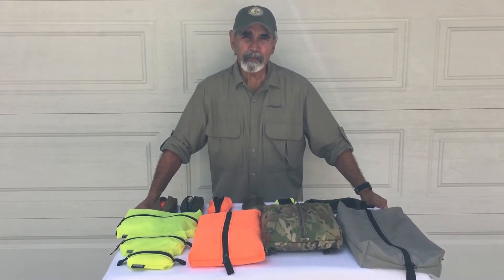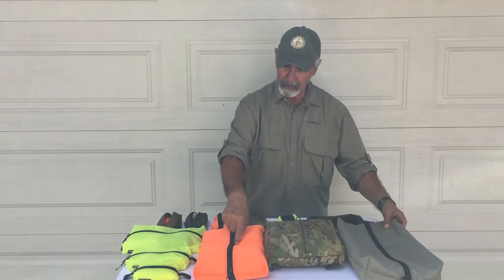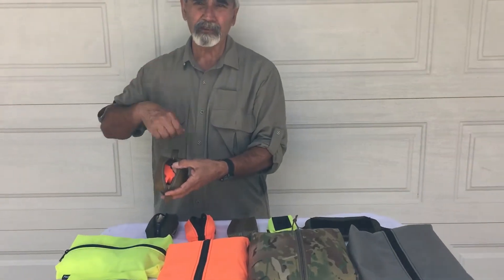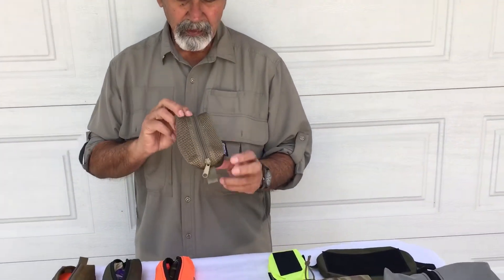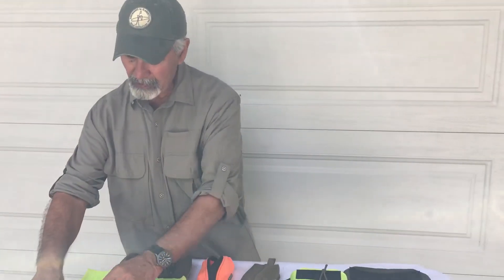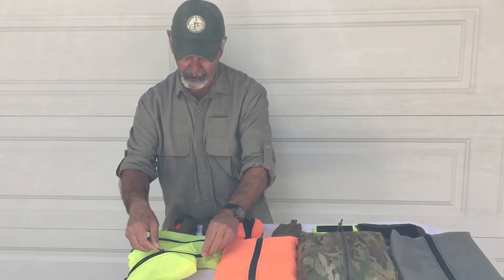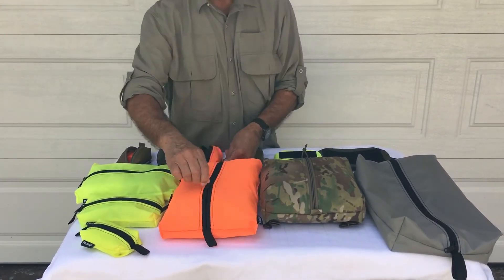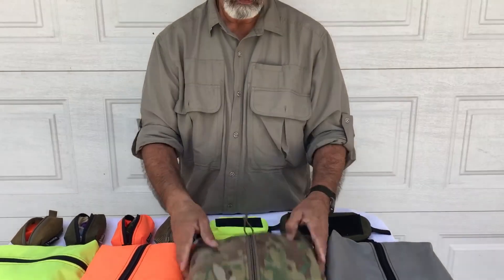PocketUp Handy Pockets